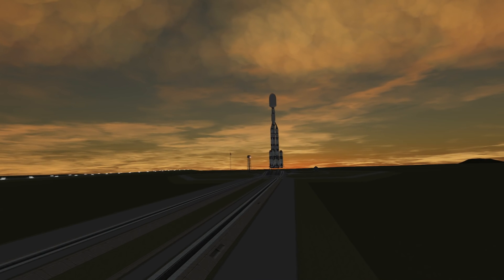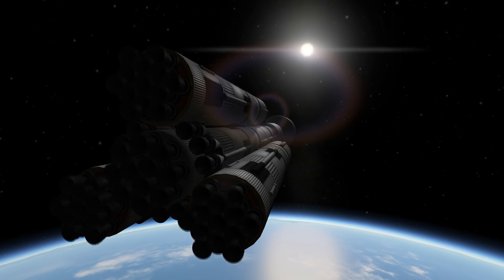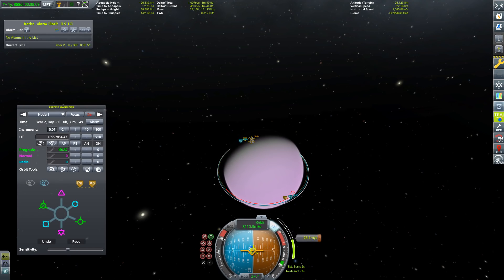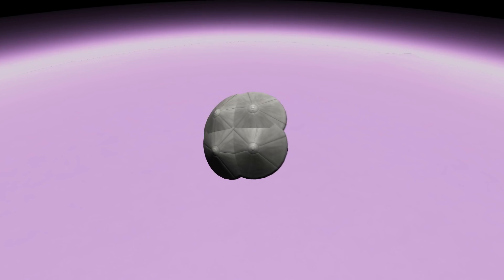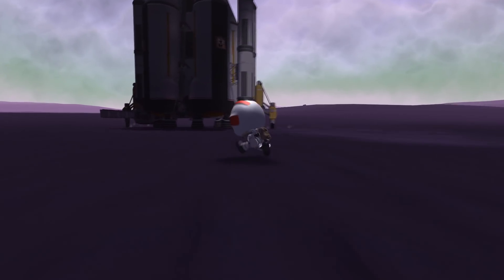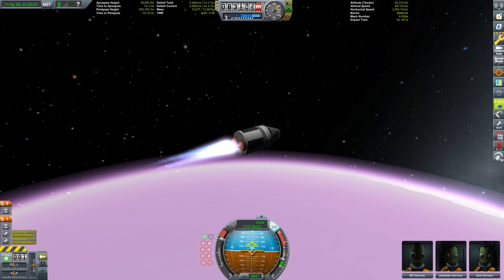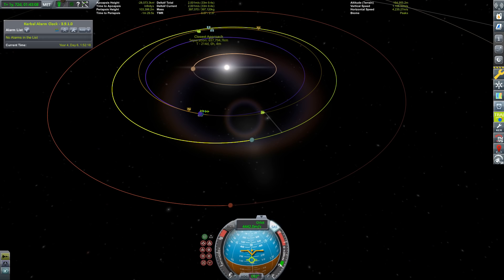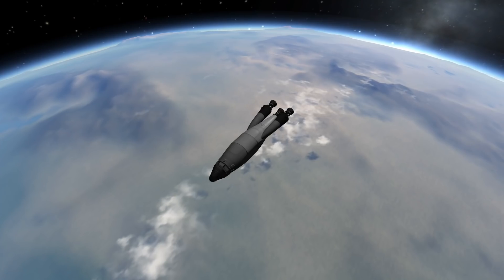No Nukes! Eve return mission in Kerbal Space Program - KSP 1.4.3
One of the challenges in Kerbal Space Program is getting a lot of payload to an interplanetary target with no nukes. Nukes being the nuclear engine (called NERV or NERVA) in KSP with very high efficiency.
So I decided to use the new parts in KSP 1.4 Making History to create a spaceship worthy of an interplanetary journey to Eve with no nukes, the "Eve 3". Hope you enjoy it!

🠴Music🠶
"Tourist Trap", "Ambient Madness", "Folia Rock" and "Daiquiri Mood" all (c) The ShadowZone